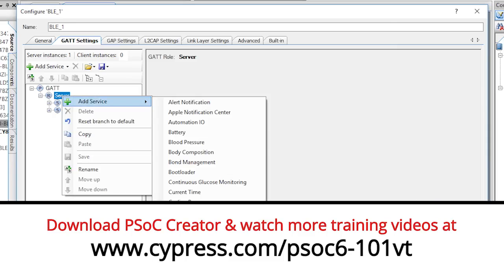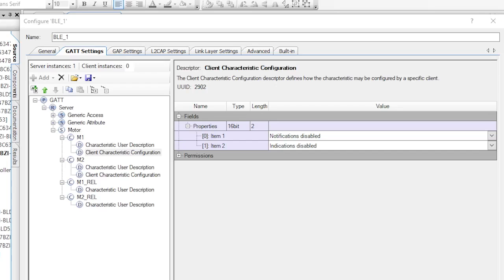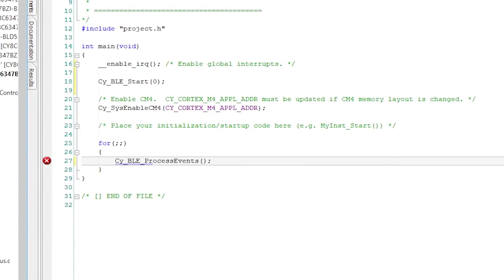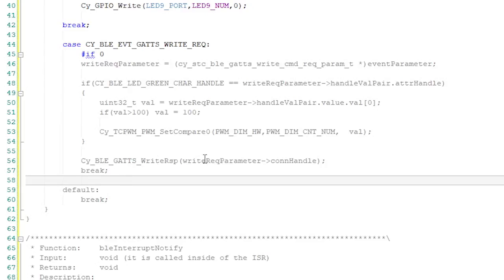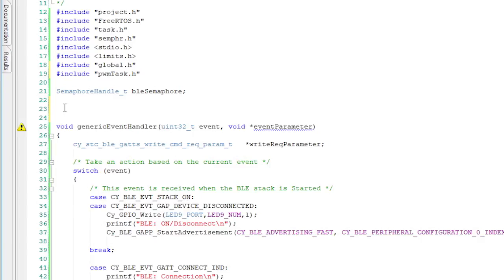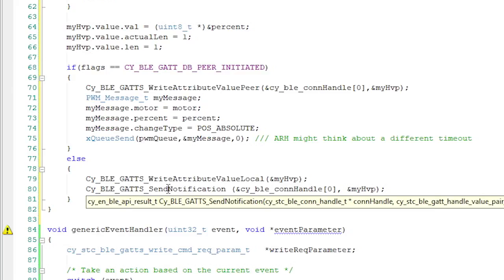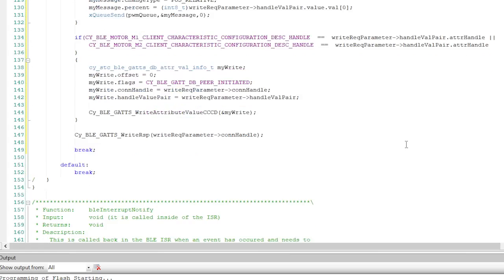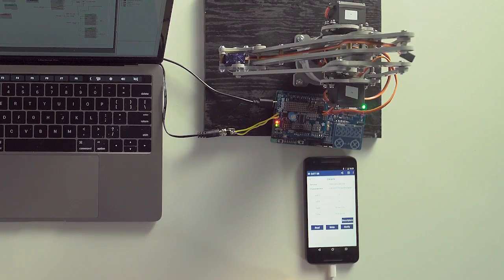Cypress: PSoC 6 101: Lesson 3-2b Creating the BLE MainController for Robotic Arm Project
In lesson 3-2b, Alan Hawse will walk you through how to implement the custom service created in lesson 3-2a to the MainController, and use this service to control the servos.